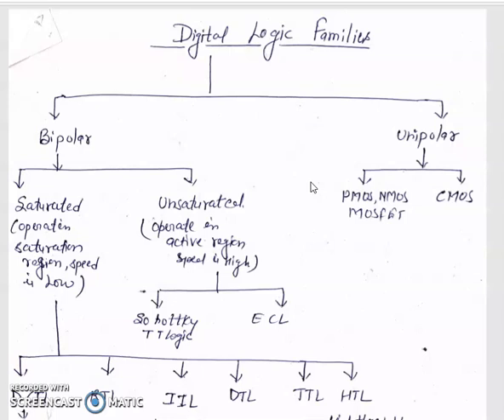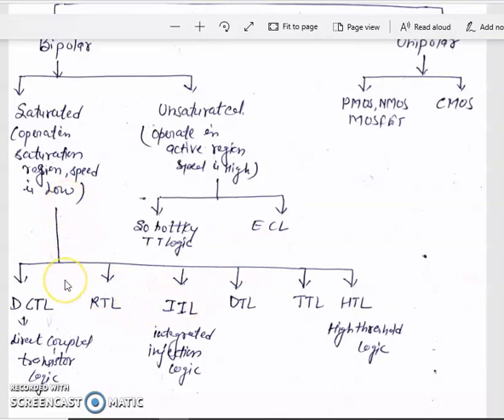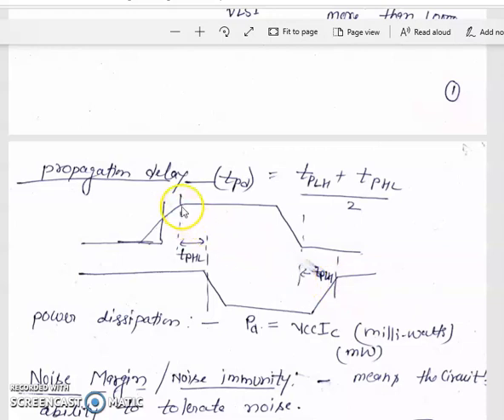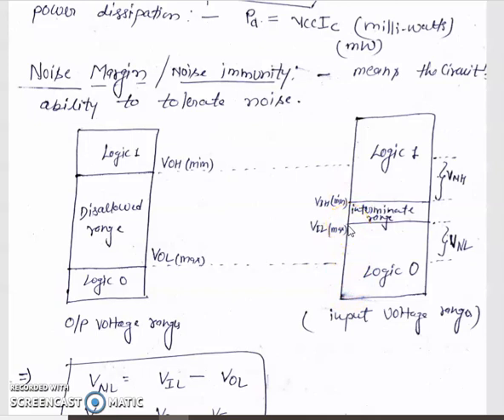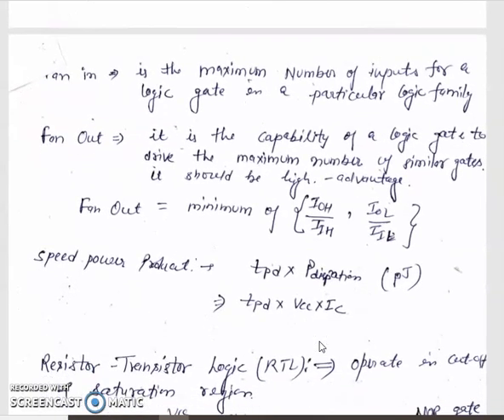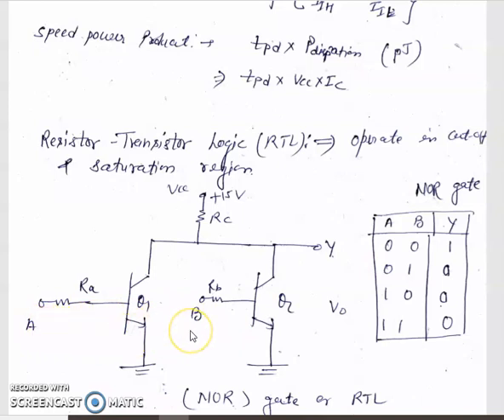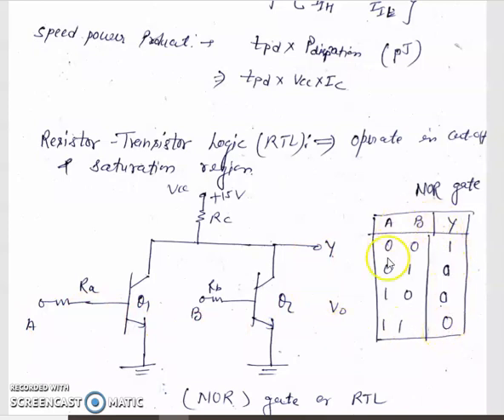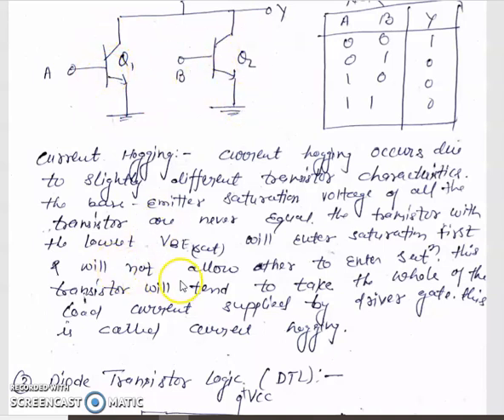Digital Logic Families By Pushpa Gangwal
Pushpa Gangwal
Computer Science
Subject: DE
Branch: EE
Year: 2nd/4th semester
Topic: Digital Logic Families
Stay Updated! 🔔